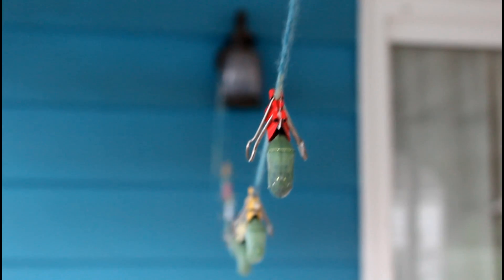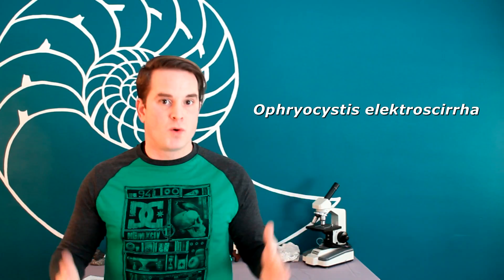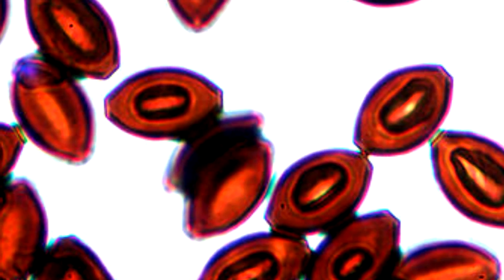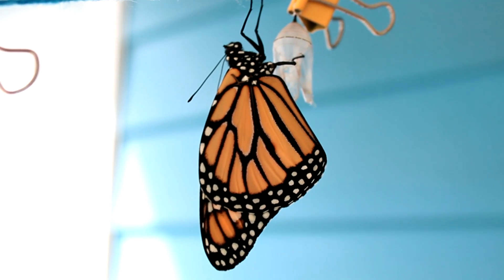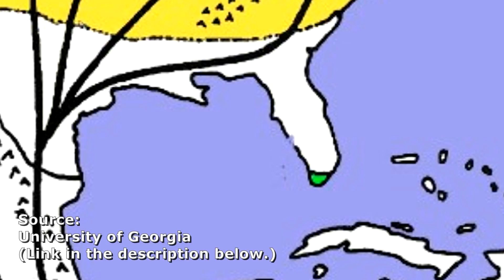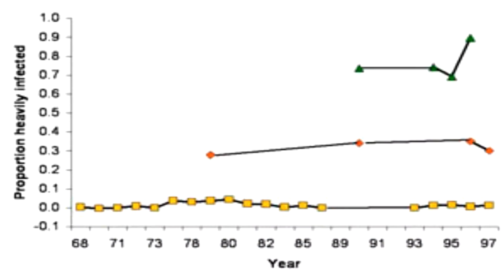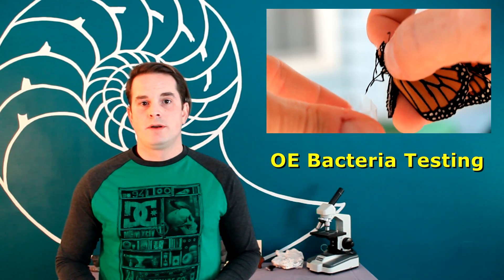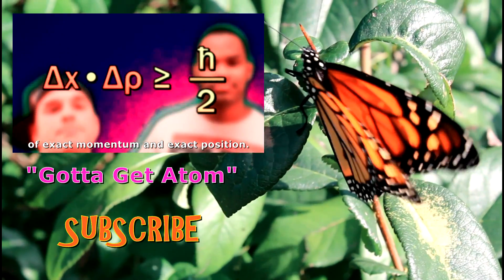Raising Monarchs - What Are OE Parasites? (Help The Monarch Butterfly)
It's time to talk about an uncomfortable topic for us Monarch Butterfly caretakers:  The OE Parasite.

(Please forgive that I call it "OE Bacteria" throughout this video!  Major blunder, as it is NOT a bacteria!)

This video is one of two that detail what the OE parasite is, how prevalent it is in North America, and especially useful, how to test Monarchs you raise for the spores that indicate infection.

Many, many thanks to all who have been on this journey with me! If you get something out of this, please give it that "like" thumbs up, and help get the word out by sharing this information as you see fit. If you have questions that other videos haven't answered, please leave them in the comments section, and it may be featured in an upcoming video!

Various images used in this video (particularly the OE bacteria data) are from the University of Georgia